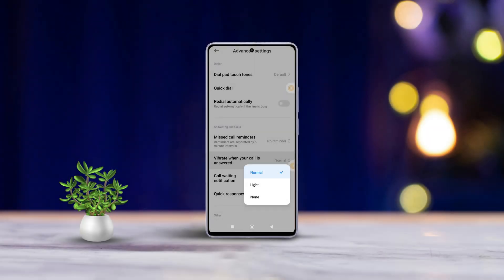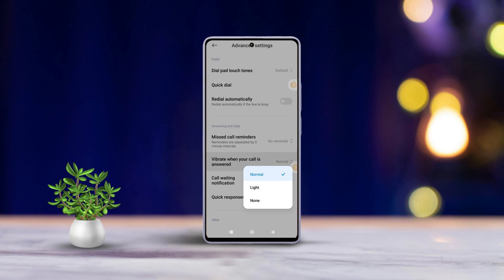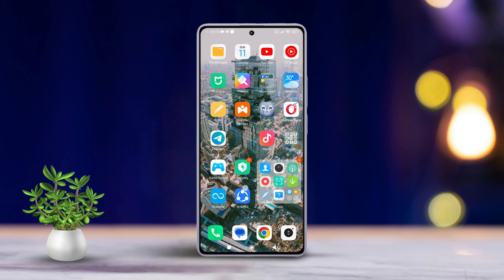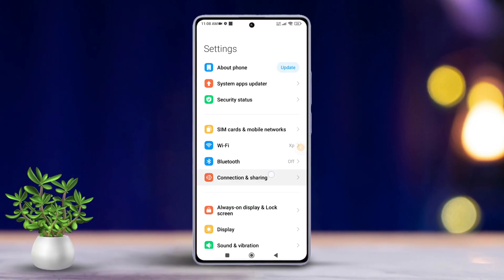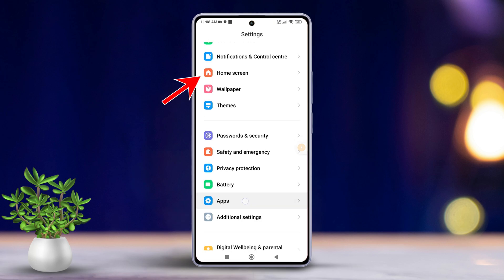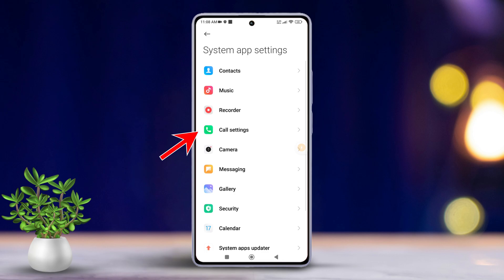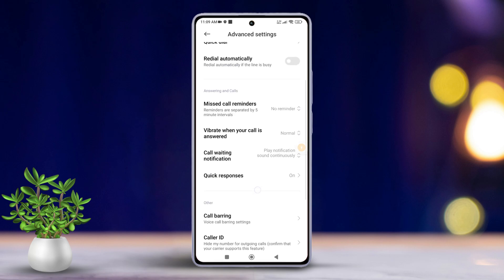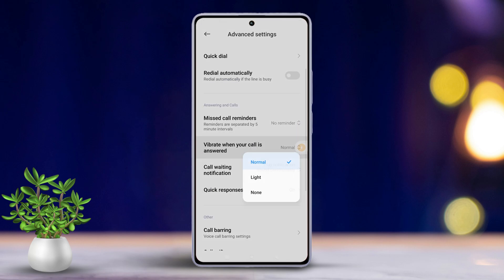How to Enable Vibration When Your Call is Answered In Xiaomi Phones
Wanna Enable Vibration when your call is answered on a Xiaomi Phone? This Video is made right for you! Here you'll see how to turn on the call answer vibration on MIUI and make your phone vibrate on a call answer on Xiaomi! When in a rush we don't have the time to check if the call is picked up by someone so using Vibrate when you pick up calls makes things a lot easier!

By following this video you'll learn how to switch on the vibration on call answering in MI and vibrate your phone when it's answered on Xiaomi. All you need to do is, copy my steps and you'll notify your call answers with vibrate right away!

00:01- Video Intro
00:11- Method Start
00:49- Method End